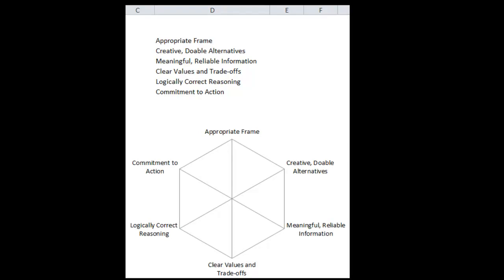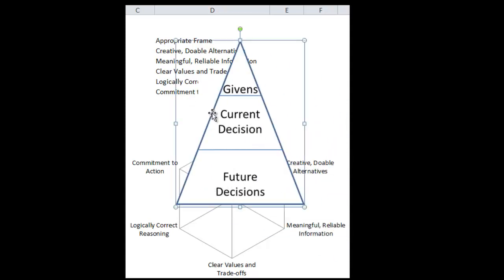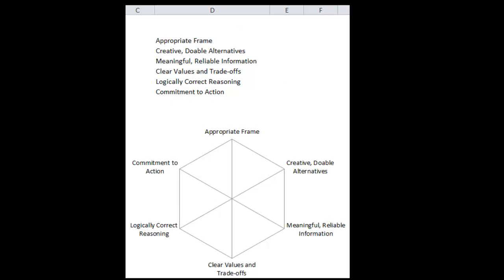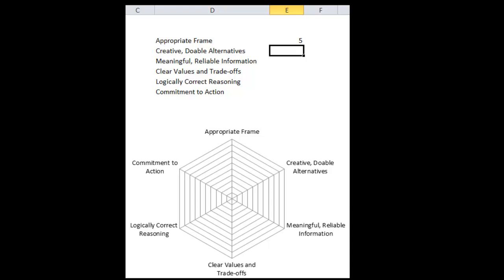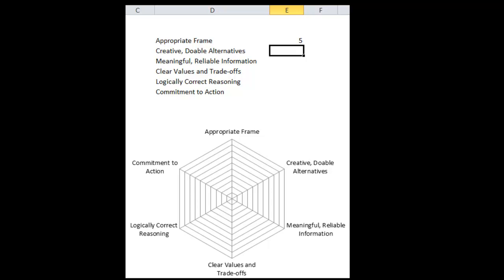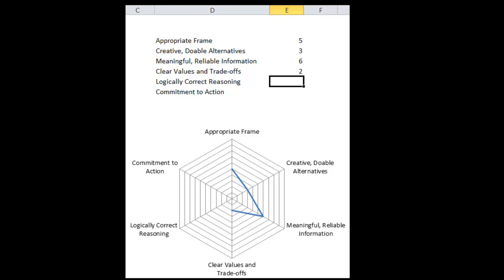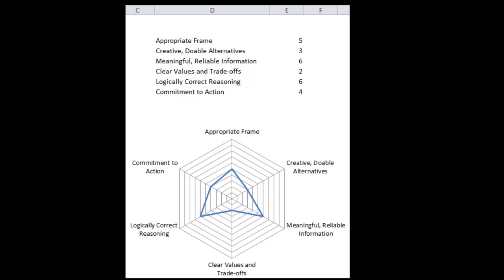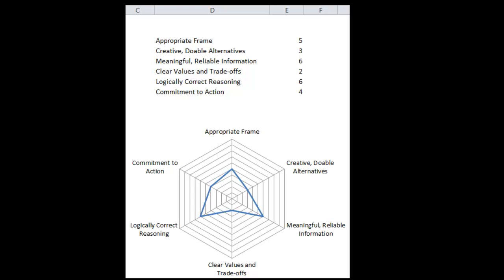Spider Diagrams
A brief tutorial on creating Spider Diagrams using an Excel template